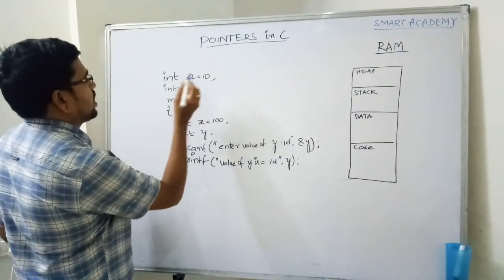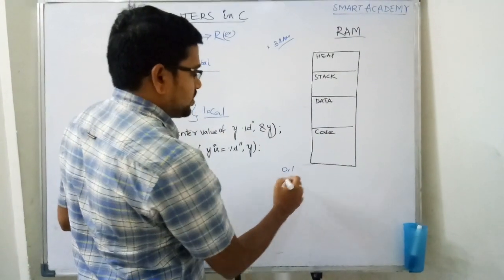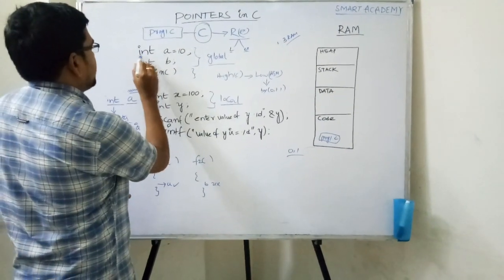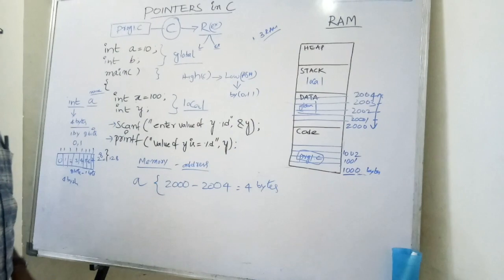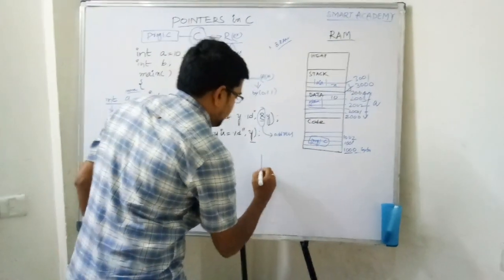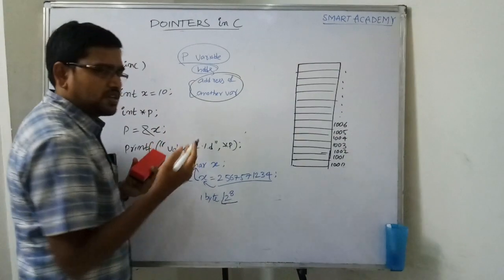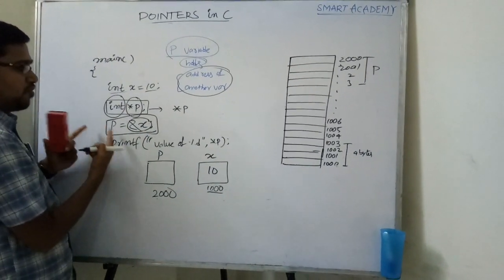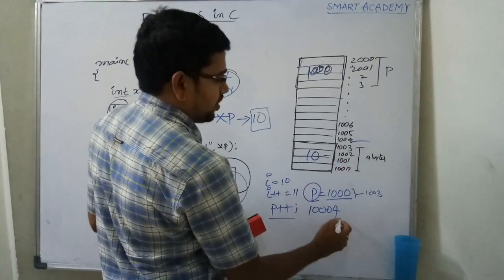C language demo class by Ramakrishna (RK Sir)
C LANGUAGE DEMO - Part 1

Smart academy for Academics is one of the best coaching institute for young engineering students to learn subjects practically and effectively with well experienced and qualified faculty.

We are offering online, offline classes for students across the INDIA.
Our faculty has industrial experienced and dedicated to motivate students to go forward in their studies..

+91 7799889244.